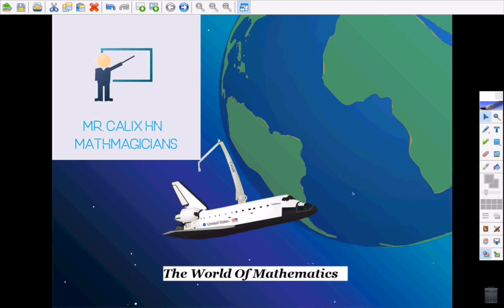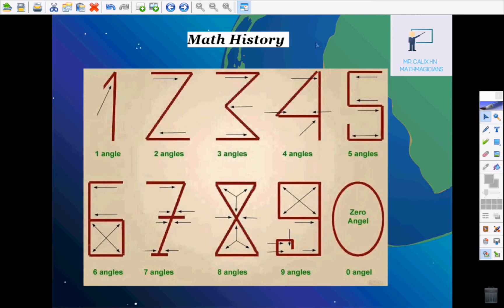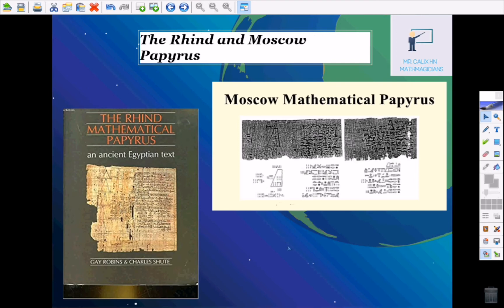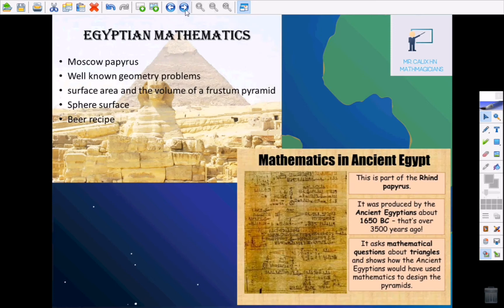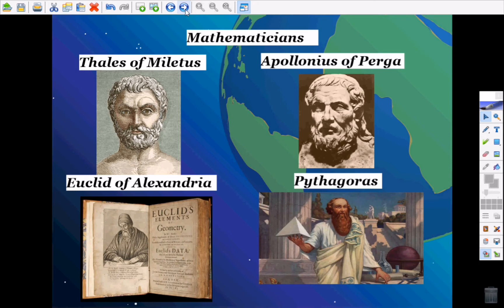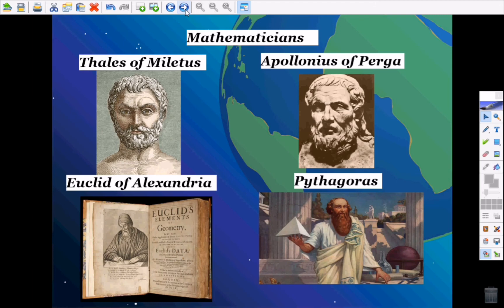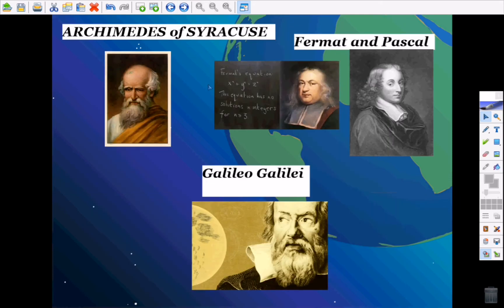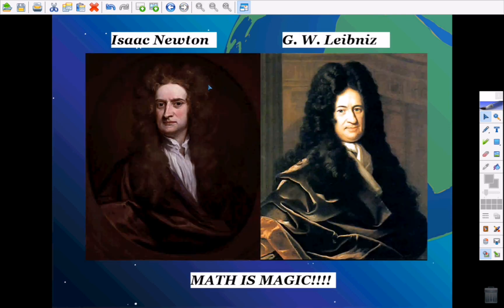The World of Mathematics: Math History